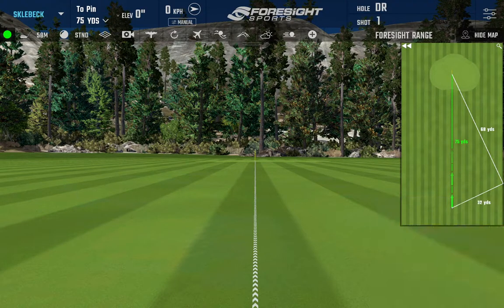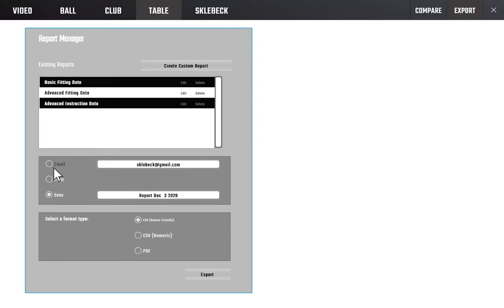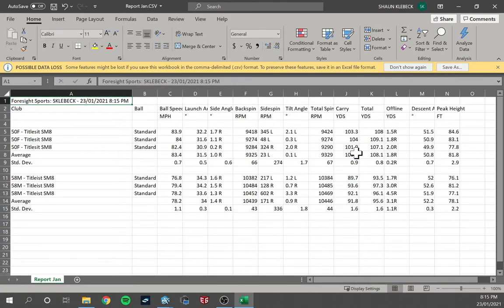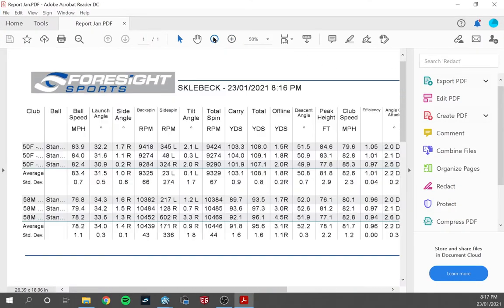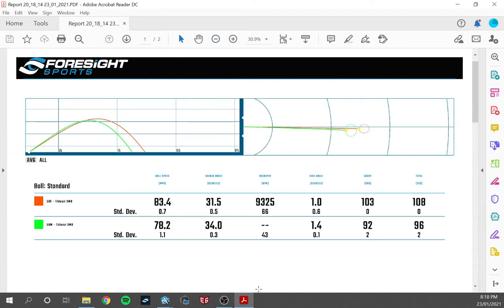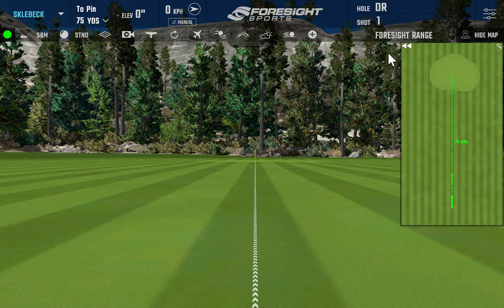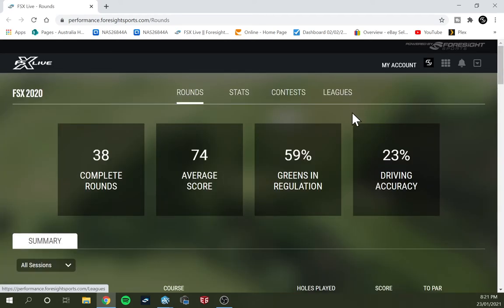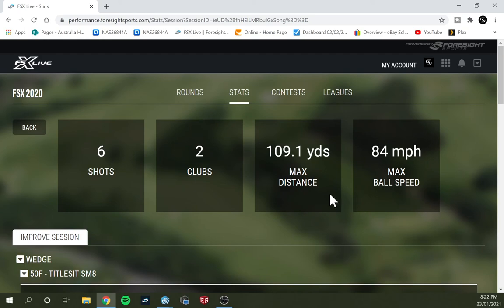Analysis: Export Data on Foresight Sports FSX 2020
Write Shots CSV: When enabled in the settings menu, FSX 2020 will write all shot data to the “shots.CSV” file located in the System folder under the Foresight Sports Experience directory on your computer.

Data sets can be emailed, printed, or saved locally to the computer in CSV or PDF format through the Export option accessible from the top right of any of the analysis screens. You can customize the data being exported by selecting the Create Customer Report option, or use one of the existing reports. All custom reports created will be saved for future use.

You can compare multiple clubs in a session by selecting the Compare option at the top right of any of the analysis screens. Choose the clubs you wish to compare in the Select Clubs option at the top left of screen. You can compare up to 6 clubs at a time. You can toggle between ball and club data by selecting the corresponding option at the top of the screen. This page can be saved to PDF or printed by selecting the PDF or printer icons at the top right of the screen.